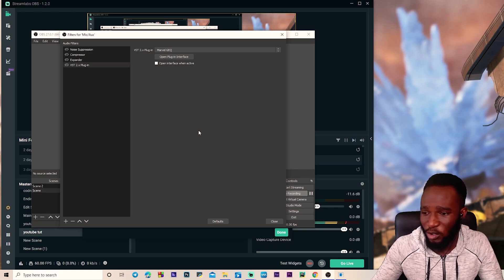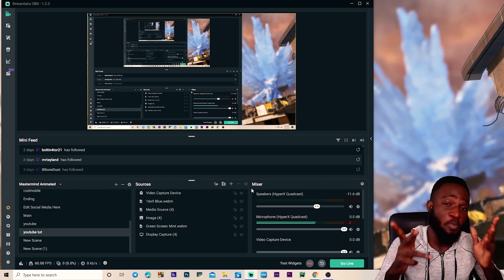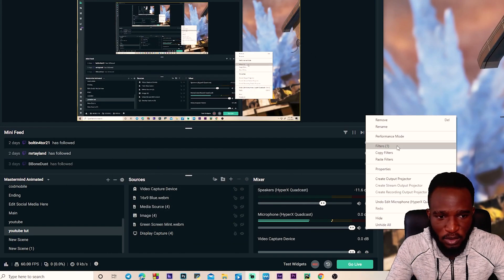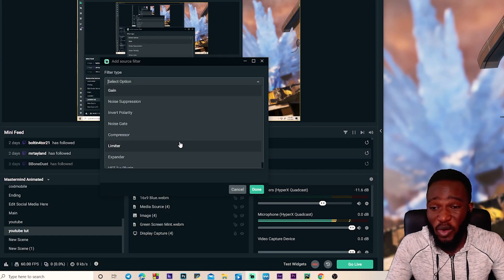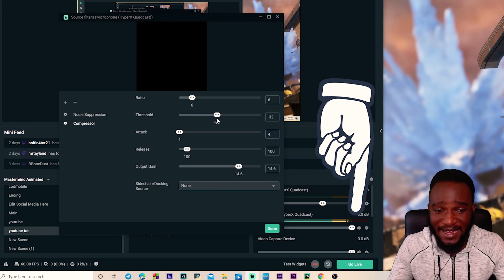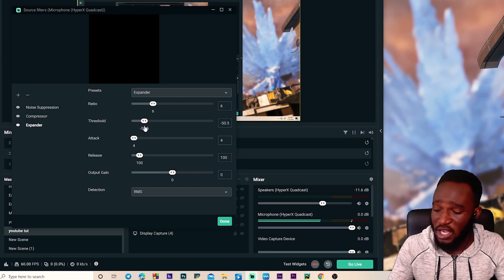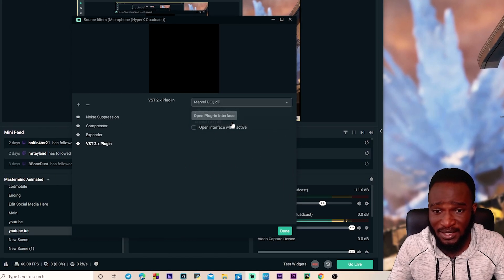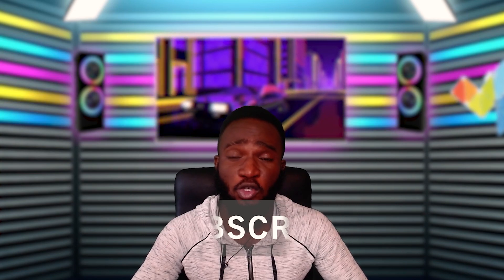How to make budget microphone sound better in OBS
This video shows you Stream Mic Settings that will make any microphone Sound better Using Streamlabs OBS Microphone Filters .

MIC USED == Hyperx Quadcast

Timestamps
INTRO == 0:00
BEFORE AND AFTER FILTERS == 0:12
TRUTH ABOUT BAD AUDIO == 0:33
ADDING FILTERS == 1:24
ADDING VOICE EFFECT == 5:39
TESTING FILTERS == 7:12
OUTRO == 7:27